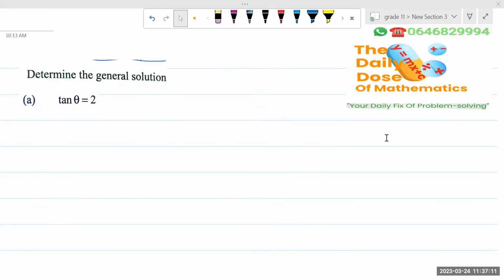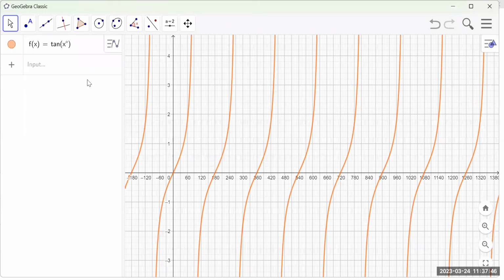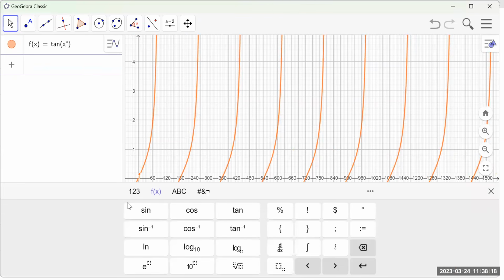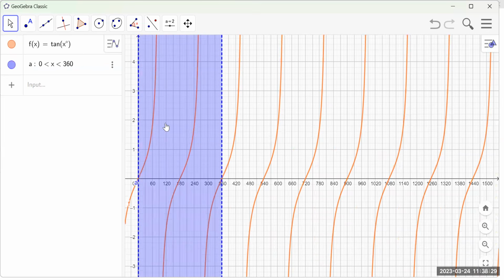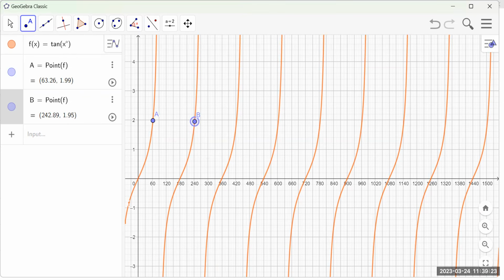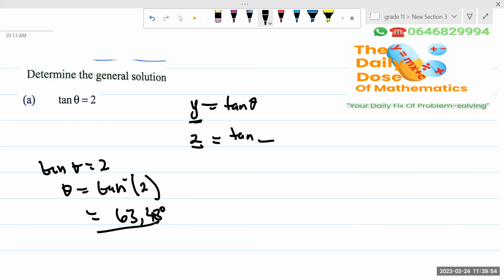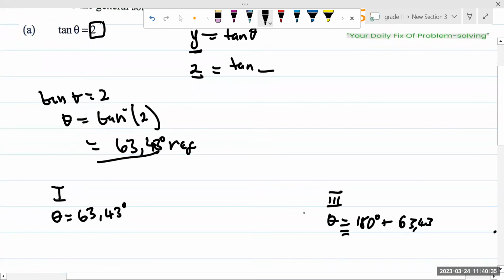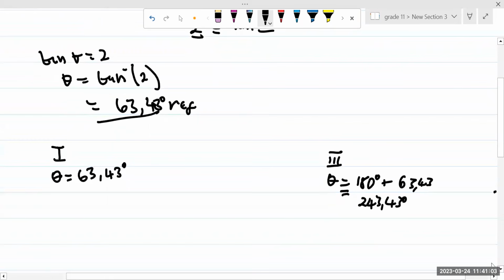2 Trigonometry Determine general solution basic tan function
2 Trigonometry Determine the general solution basic tan fuction

0:00 intro
1:00 use GeoGebra to draw cos function
2:20 Determine ref angle
2:53 Deciding on which quadrant are we going to work
3:58 Determine general solution
4:33 activity